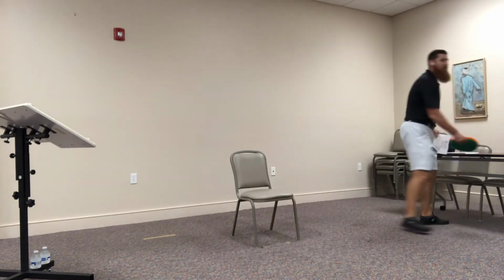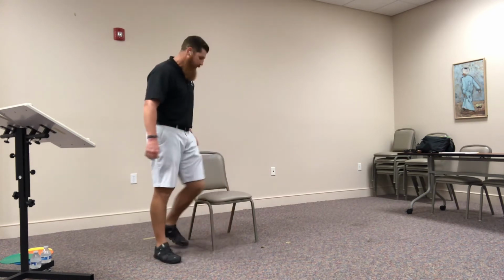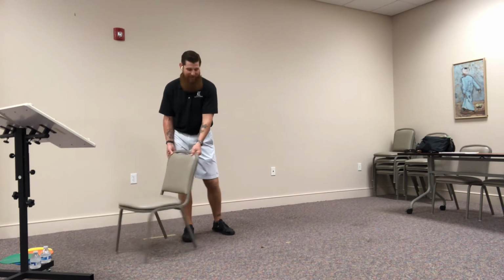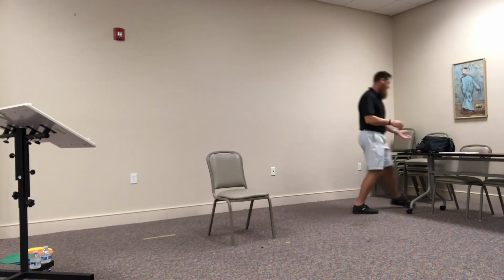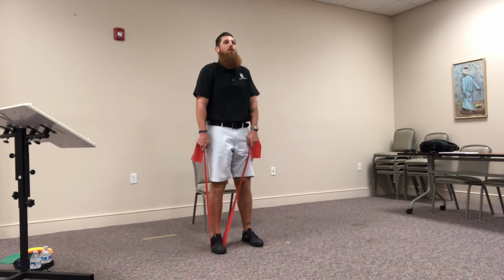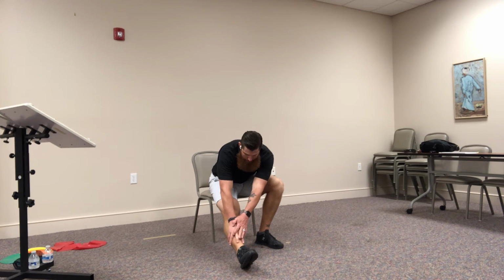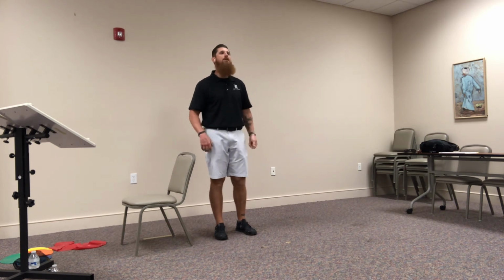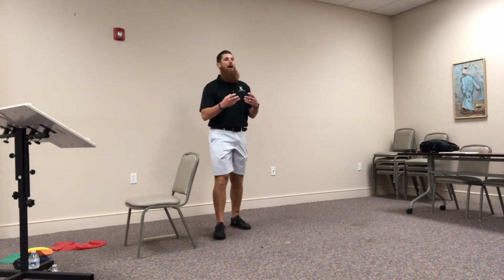Balance University Class - Graduates Program (#76)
Check out our Balance University class that was hosted on Friday, 10/9/2020 by The Renaissance Academy at Florida Gulf Coast University.

Follow along and learn the exercises in all four components that will help you improve your balance.